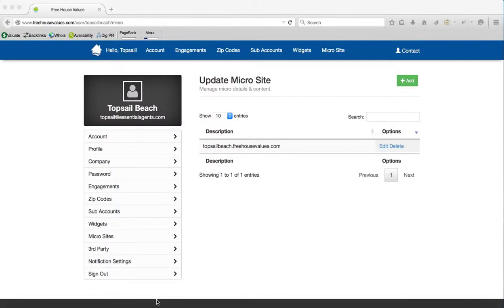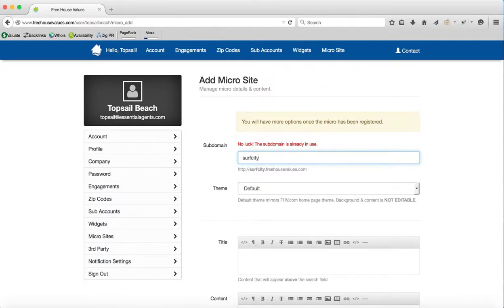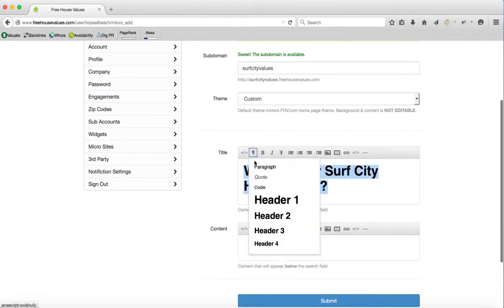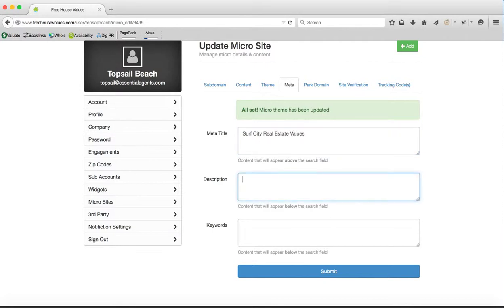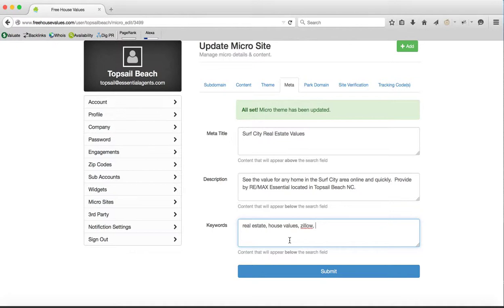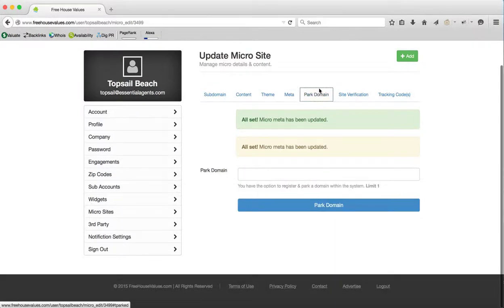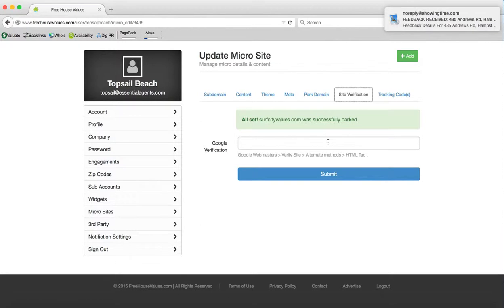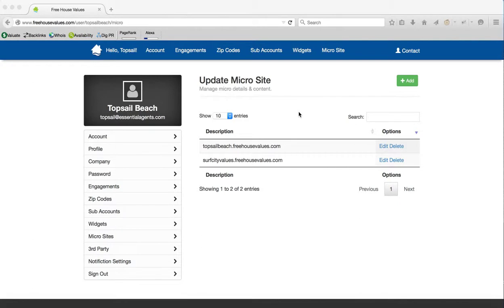FHV Parking Domains on Micro Sites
How to park a domain via Godaddy (or other registrar) so that it redirects to your micro site.
(ex: SurfCityValues.com  --